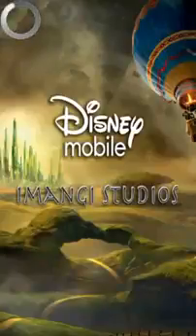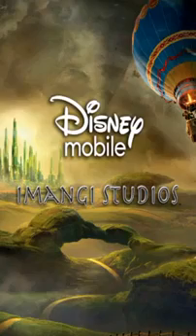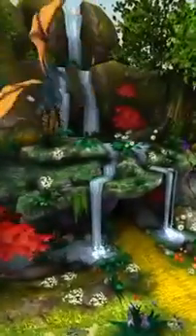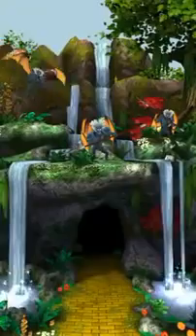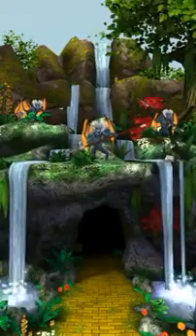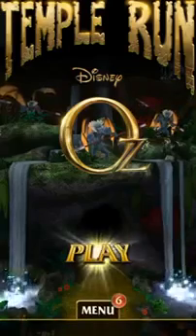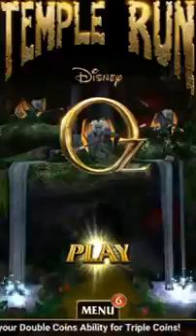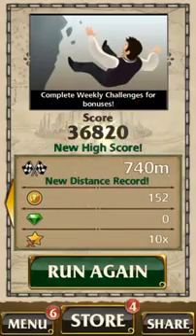Temple Run OZ Whimsie Woods Gaming | Game Play | World of lands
Temple Run OZ whinkie woods gaming video. Hit like button if you like this video and also share it using sharing .

Here comes the another dimension of Amazing running game Temple Run! this time the endless running would be in the land of OZ and explore all new four .

The Temple Run become the World's Toppest Running game at the time of release. After zillions of downloads the Temple Run is the first choice of Endless .

More TEMPLE RUN: OZ Character videos - Temple Run: Oz is a mobile .